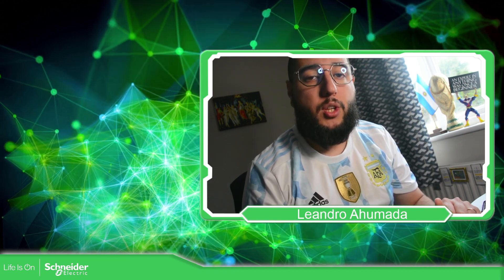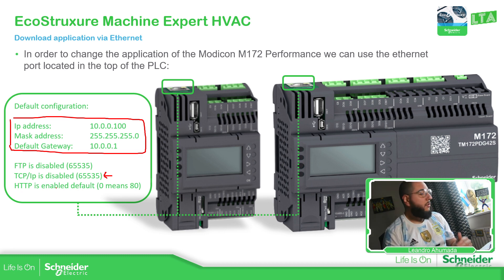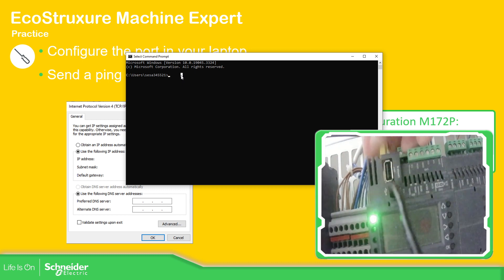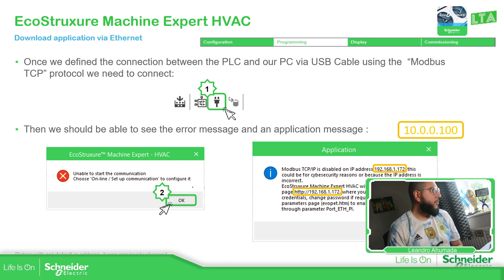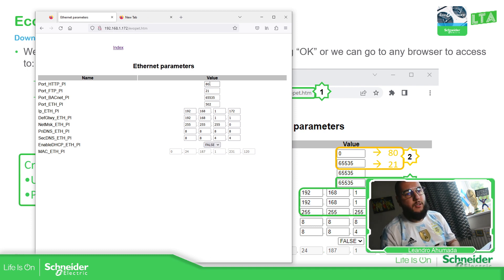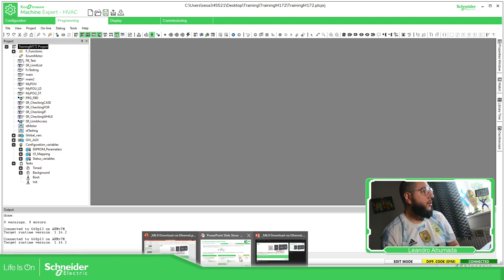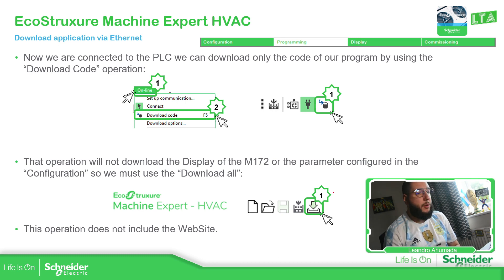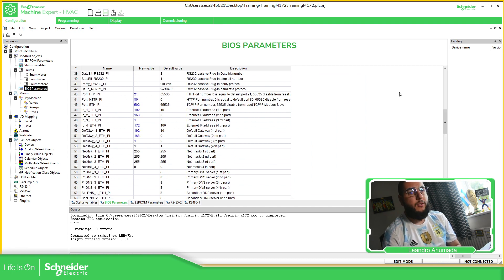EcoStruxure Machine Expert HVAC Training - M6.9 Download via Ethernet